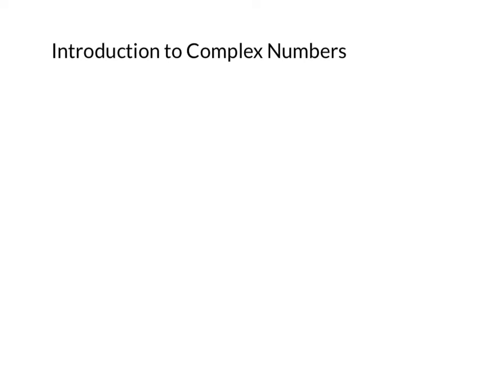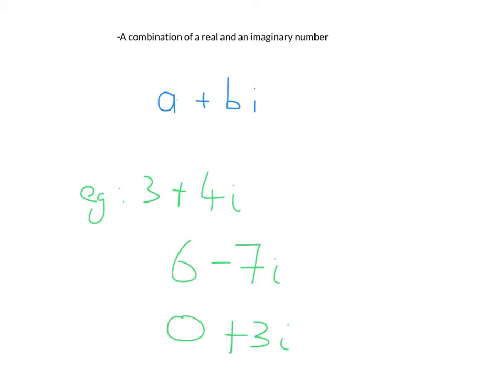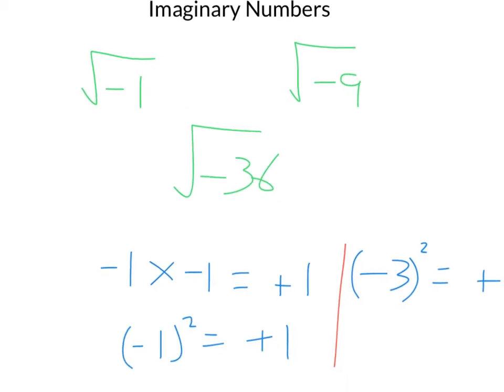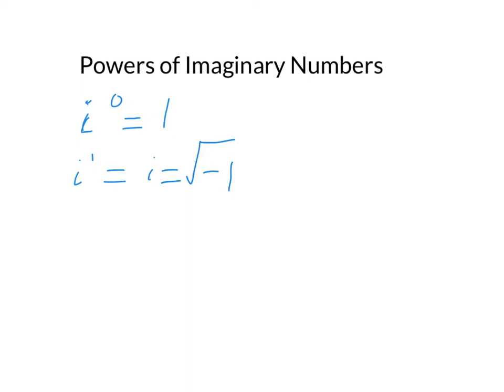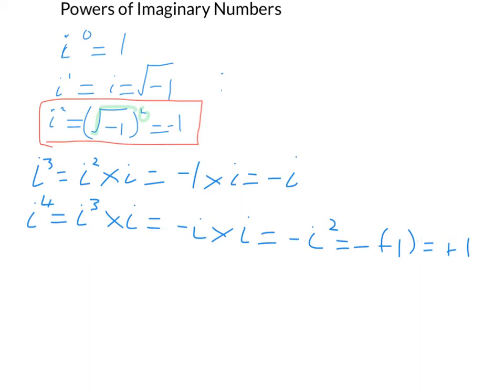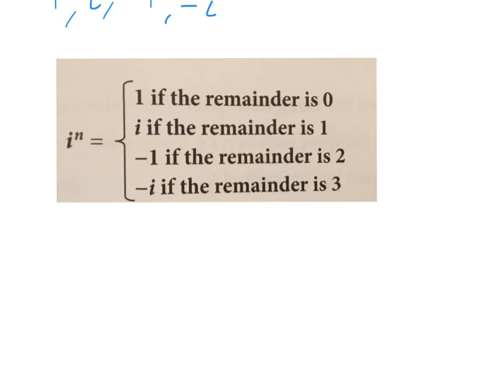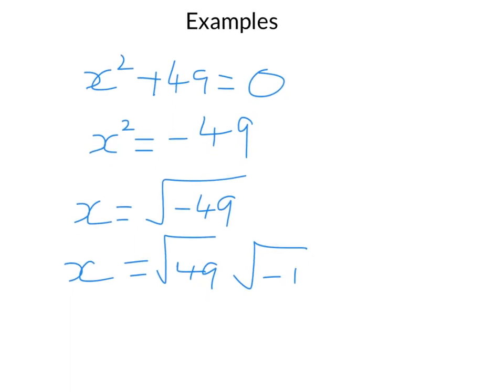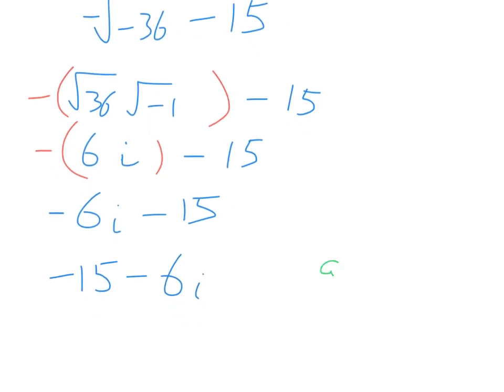Complex Numbers Introduction